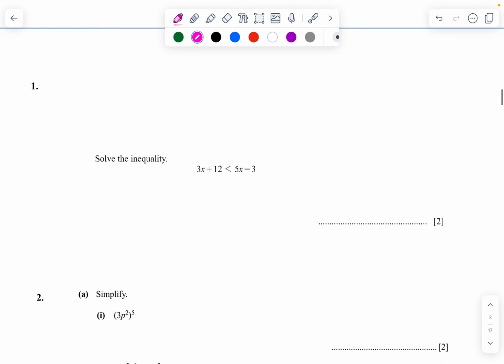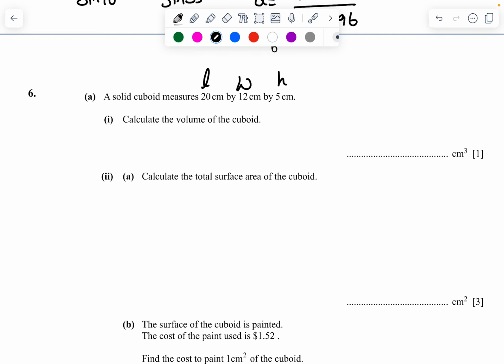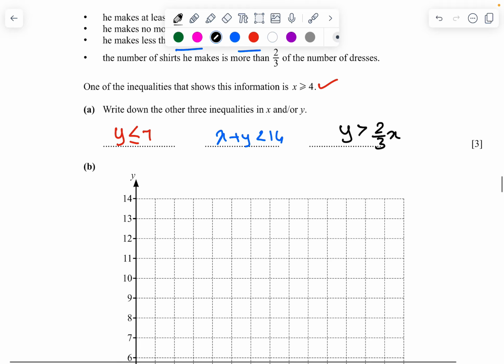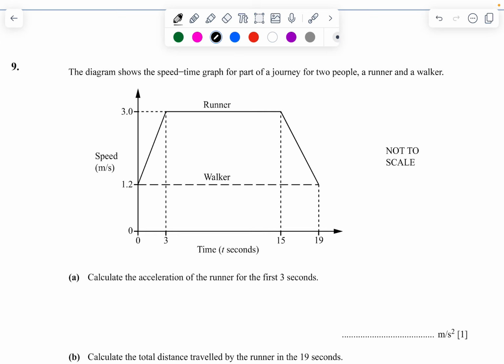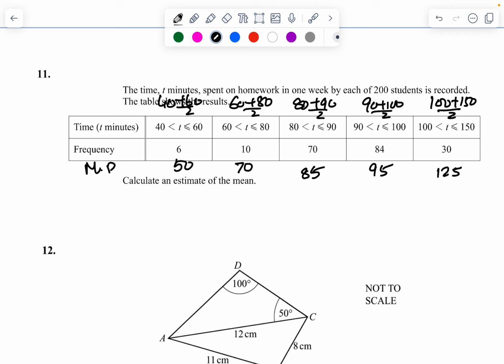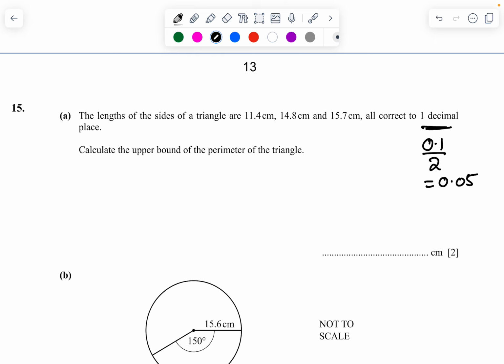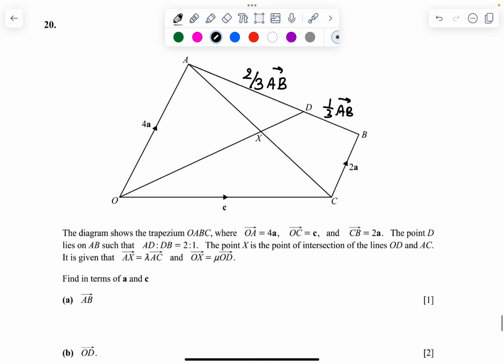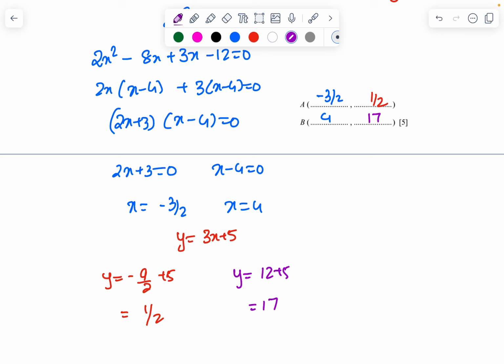Guided Solution CIE 0580 Paper 4 Practice Paper 1